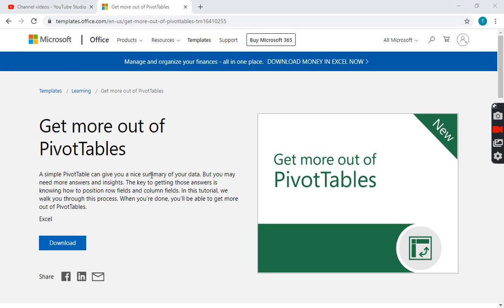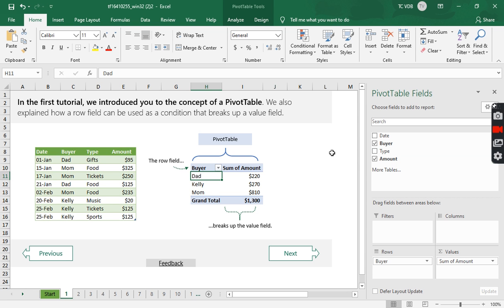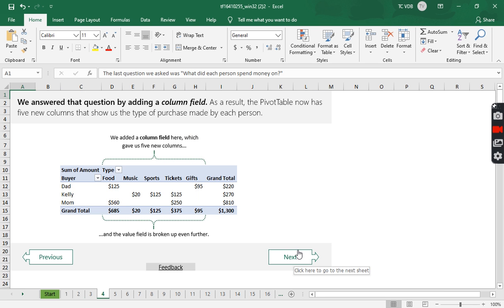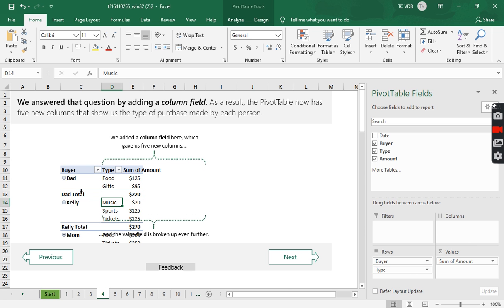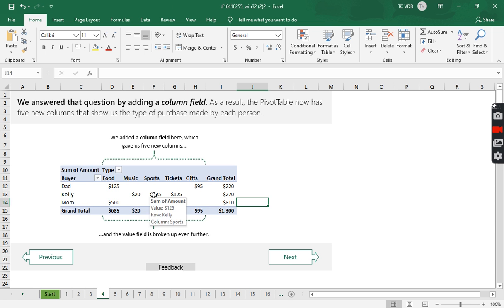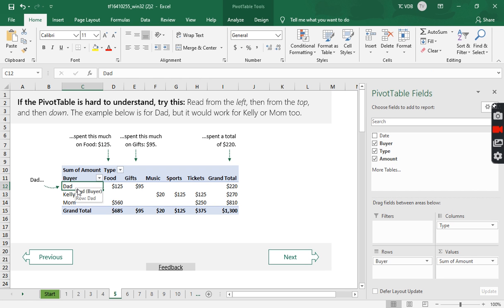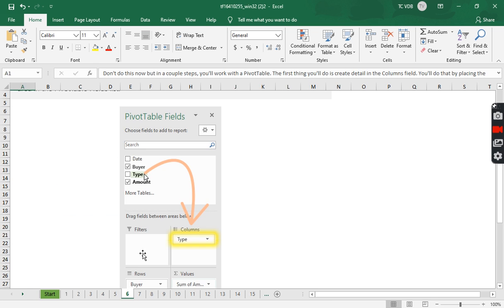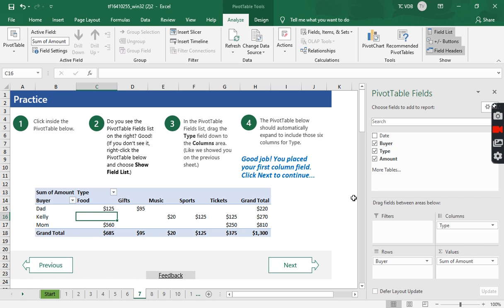📊 How to Get More Out Of Pivot Tables in Excel (Part 1) | MS Template Walkthrough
Let’s get more out of PivotTables in Excel! (Part 1) 🚀

This video continues from the original Pivot Table tutorial, showing how to better slice and dice your data for analysis.

📖 From Microsoft:
"A simple PivotTable can give you a nice summary of your data. But you may need more answers and insights. The key to getting those answers is knowing how to position row fields and column fields. In this tutorial, we walk you through this process. When you’re done, you’ll be able to get more out of PivotTables."

Timecodes:
0:00 – Pivot Table Refresher
1:25 – Adding a Column Field
3:40 – How to Add a Column Field to a Pivot Table
4:06 – Practice